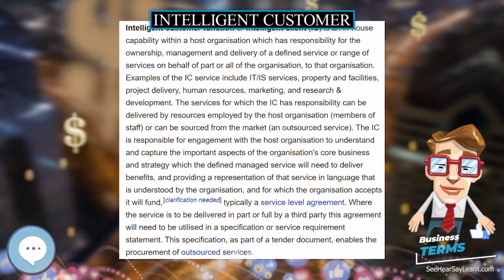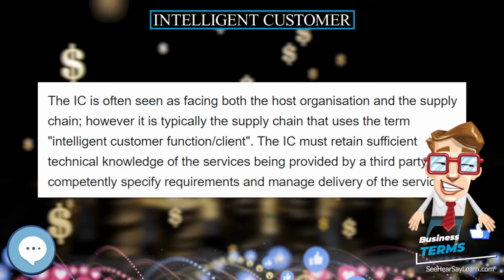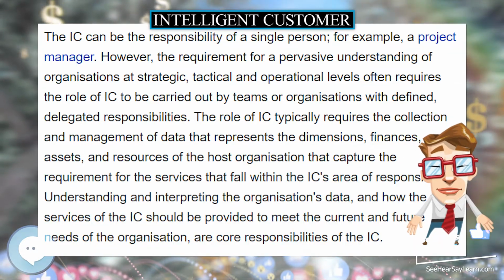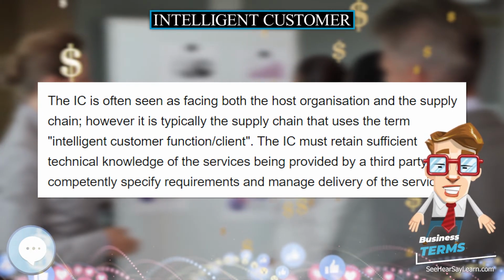Intelligent customer 📈💲 BUSINESS TERMS 💲📉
Intelligent customer function or intelligent client (IC) is an in-house capability within a host organisation which has responsibility for the ownership, management and delivery of a defined service or range of services on behalf of part or all of the organisation, to that organisation. Examples of the IC service include IT/IS services, property and facilities, project delivery, human resources, marketing, and research & development. The services for which the IC has responsibility can be delivered by resources employed by the host organisation (members of staff) or can be sourced from the market (an outsourced service). The IC is responsible for engagement with the host organisation to understand and capture the important aspects of the organisation's core business and strategy which the defined managed service will need to deliver benefits, and providing a representation of that service in language that is understood by the organisation, and for which the organisation accepts it will fund, typically a service level agreement. Where the service is to be delivered in part or full by a third party this agreement will need to be utilised in a specification or service requirement statement. This specification, as part of a tender document, enables the procurement of outsourced services.